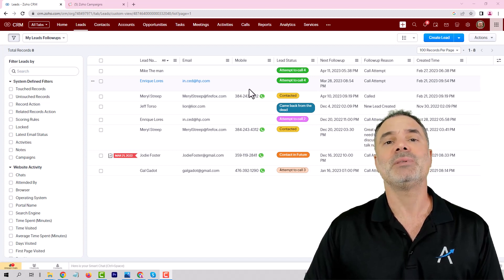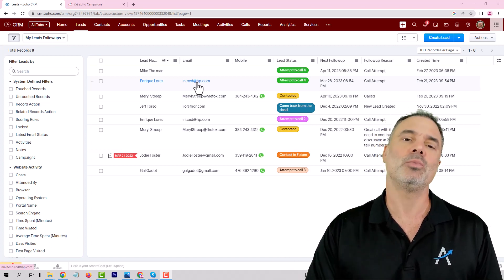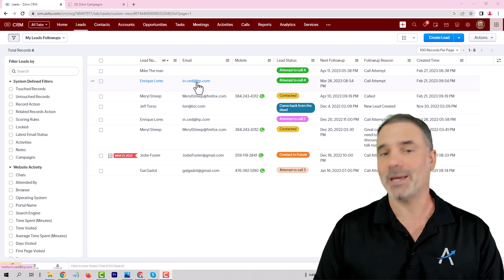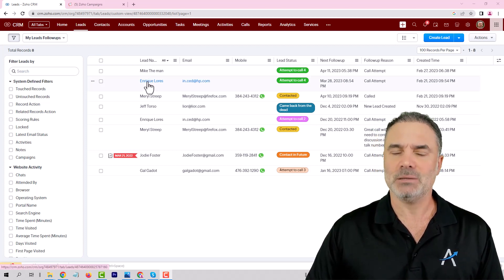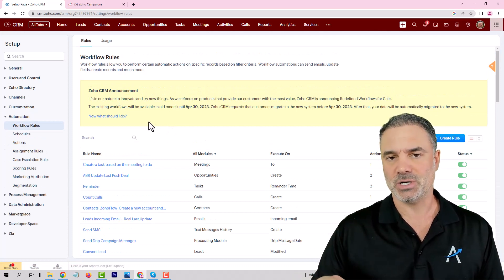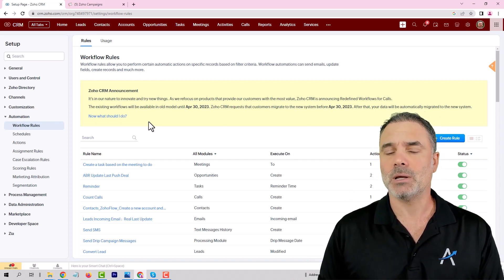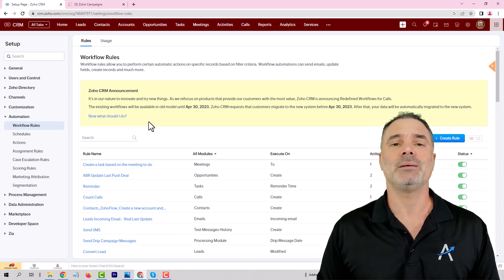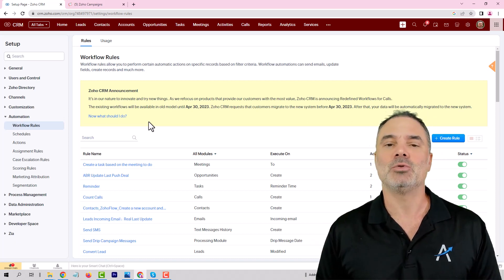Manage New Leads in Zoho CRM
My name is Lior Izik and I am a Business Coach and a Premium Zoho Partner located in Toronto, Canada, and West Palm Beach, USA. Our company provides various Zoho and Business solutions.

Manage Leads in Zoho CRM

My Book